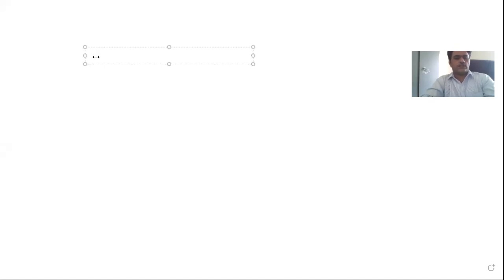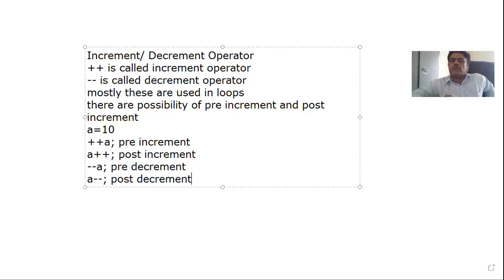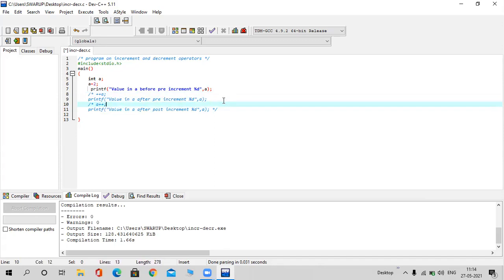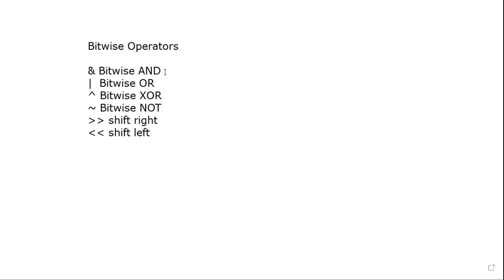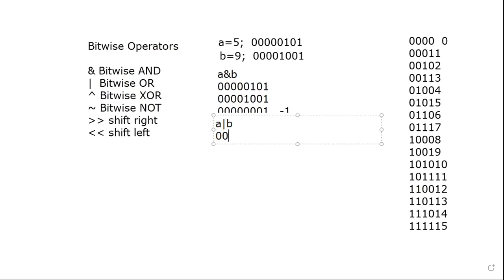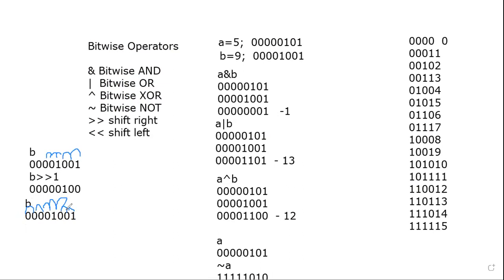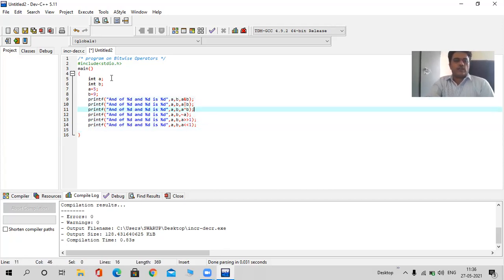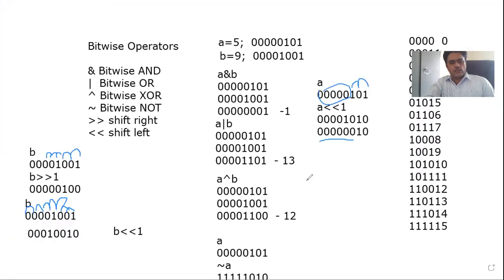class6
Increment/Decrement Operators, Bitwise Operators